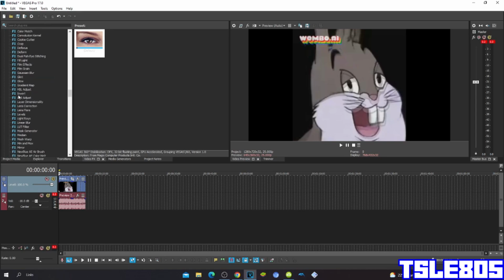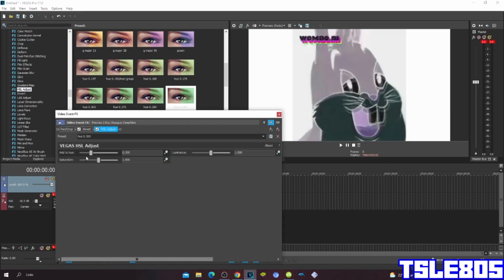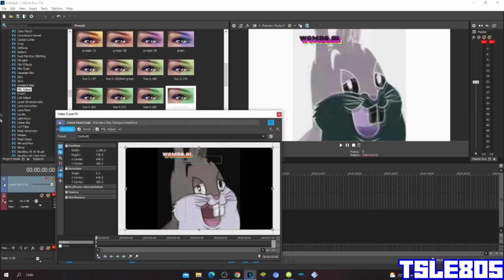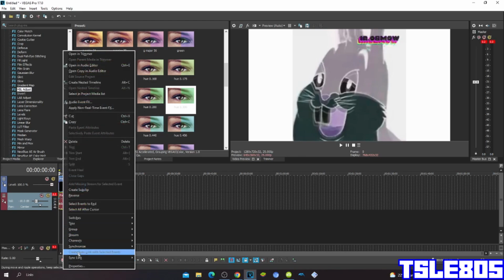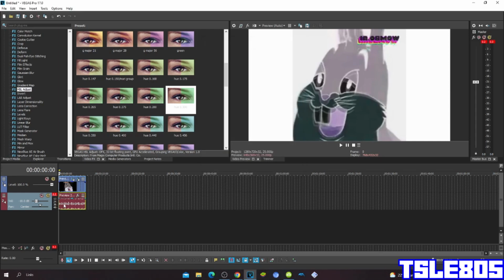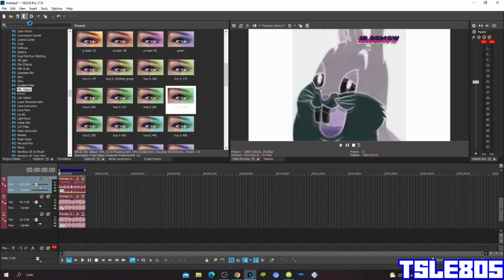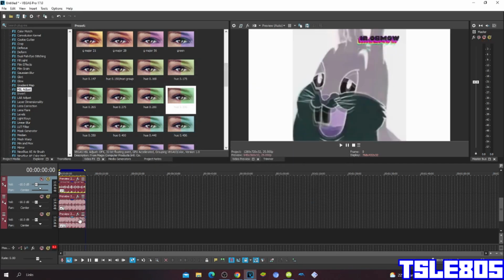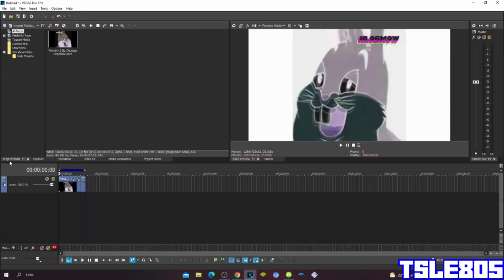RJGunner111 Major Tutorial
In this tutorial,I will show you how to make RJGunner111 Major on Vegas Pro!